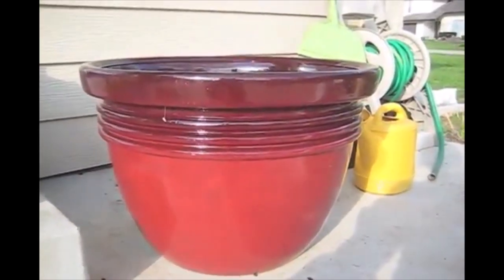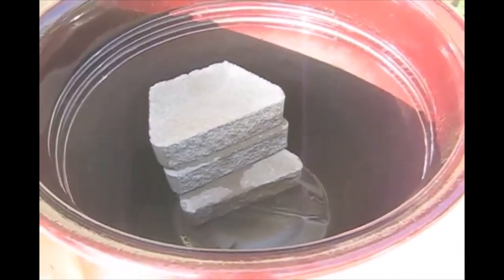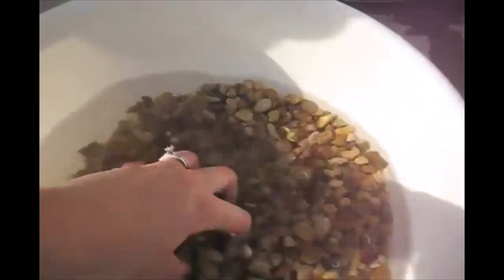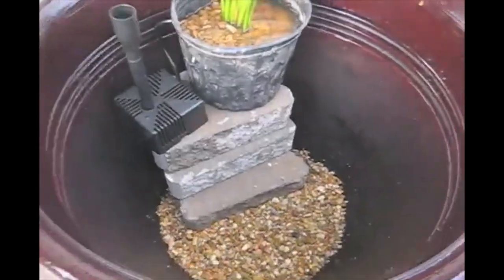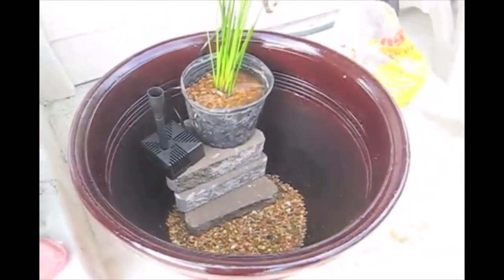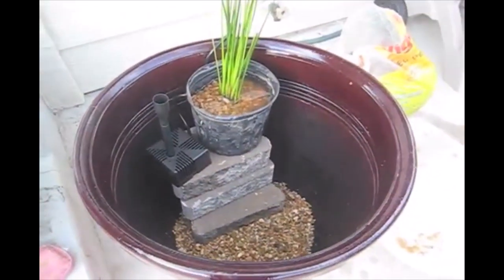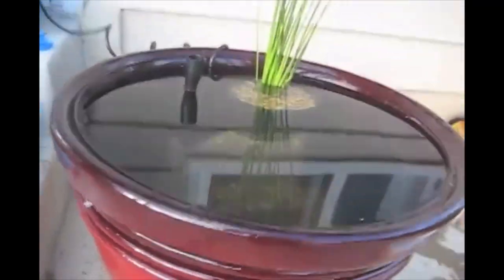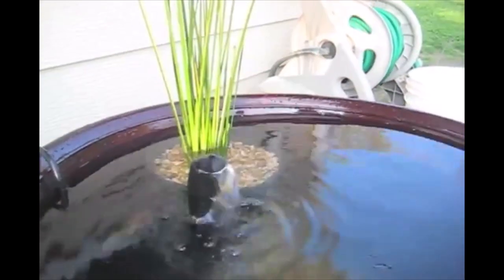DIY Backyard Container Pond with Small Fountain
Made this pond a few years back and wanted to share the video. In case you have the winter blues you can start gathering the supplies now (maybe finding stuff on winter clearance) to prepare for your own container pond this spring.
Small Pond Fountain with lights
Fake Lily Pads
LED Lights
Pond Clarifier
Patio Pond with Bamboo fountain
Small Pond Kit
Container Pond Kit